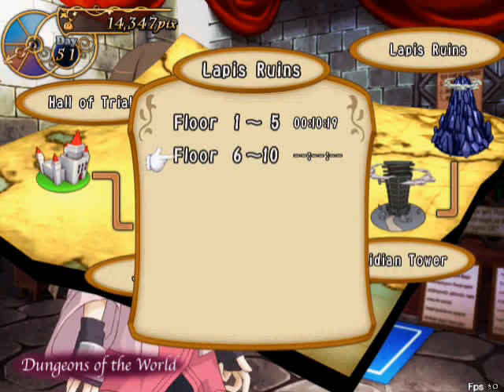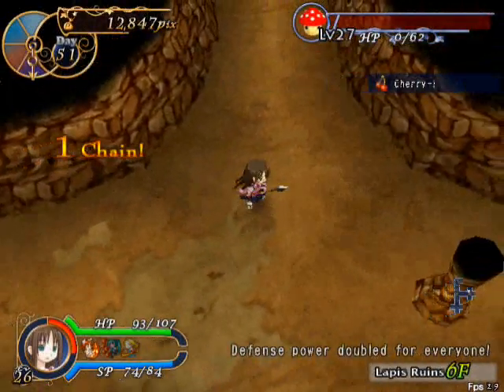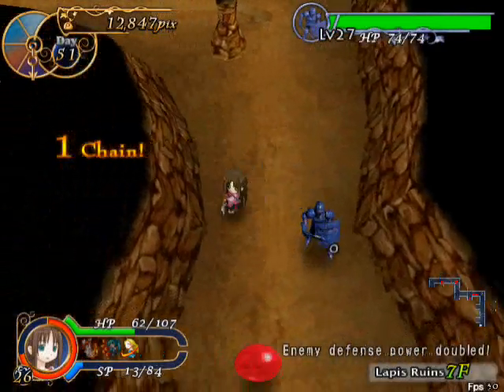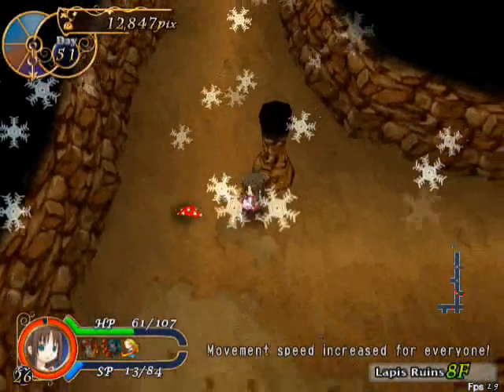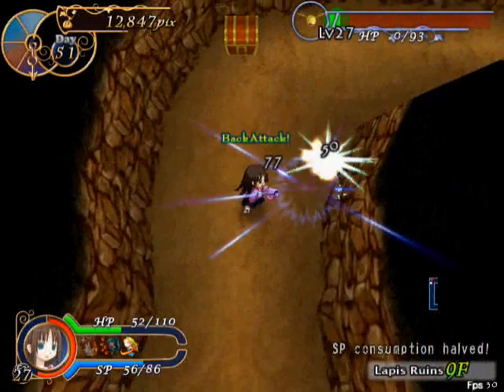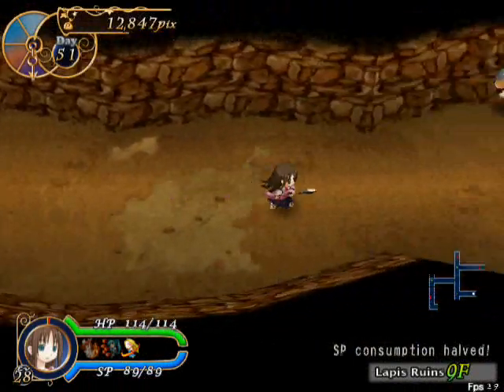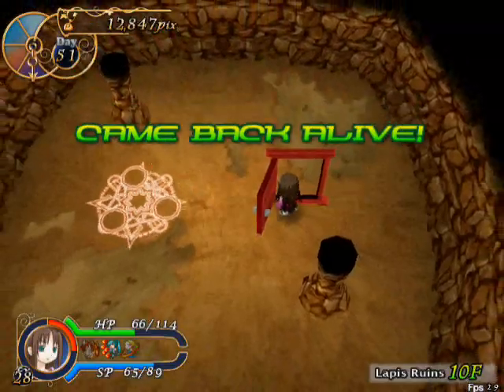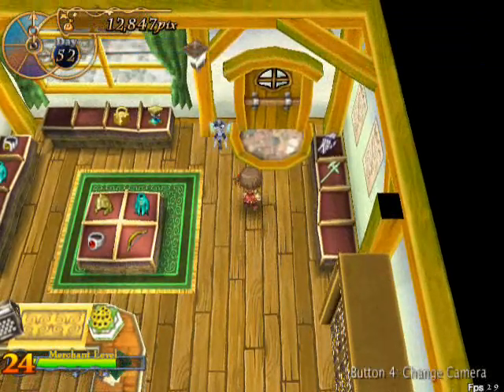Let's Play Recettear - 54 Nagi, The Lancer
Remember, each character is going to get to do 4 sets of 5 floors, so we'll see her 4th skill at some point. I'll show her stat screen once she has all her skills, if I remember. Also, it seems next time I should... bring different equipment. I'm sort of surprised that bracelets conflict with shields. I've gone and looked things up and that's the only nonobvious cross-category conflict. I mean, hats/helms is pretty obvious, as is clothes/armor/breastplates/robes. The only two characters in the game that can use Shields are Louie and Nagi, by the way, both of whom are fairly tanky, between their allowed equipment and decent base stats.

Next up is either Louie or Caillou. Haven't quite decided. I'll definitely do more offscreen training/running the store/shopping though. Maybe some of the shopping onscreen again.